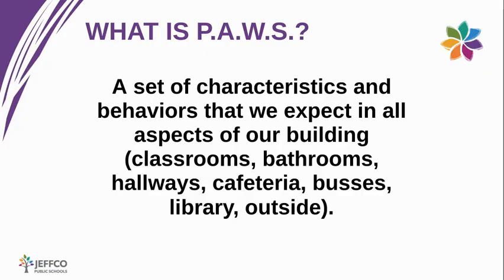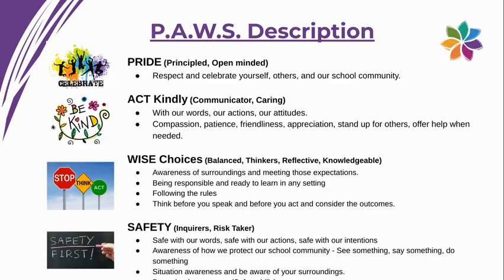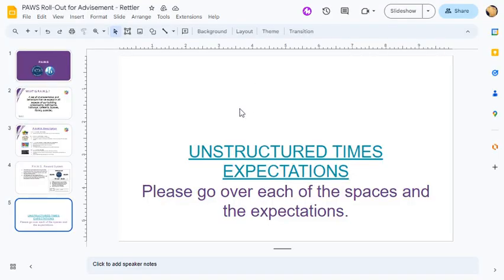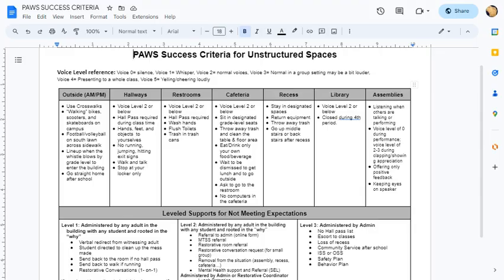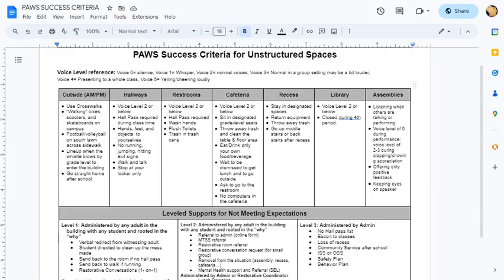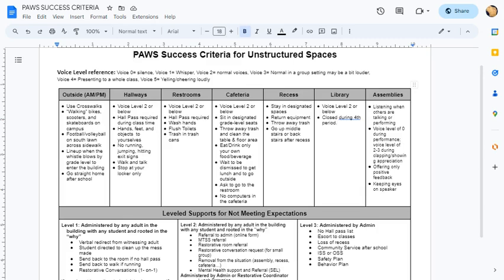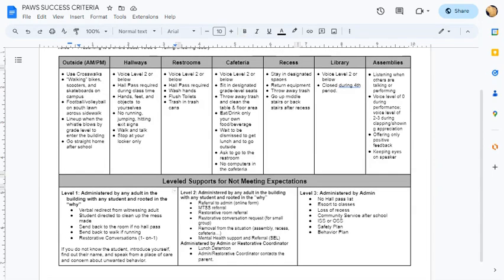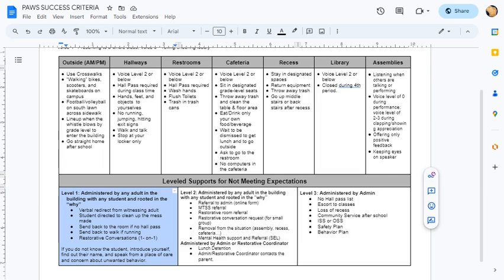Mandalay Wolverine P.A.W.S.